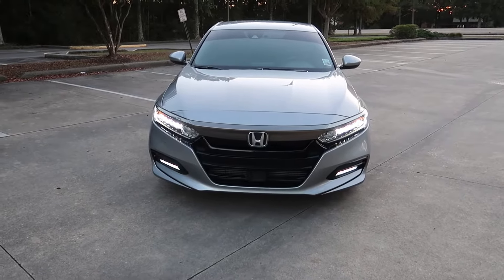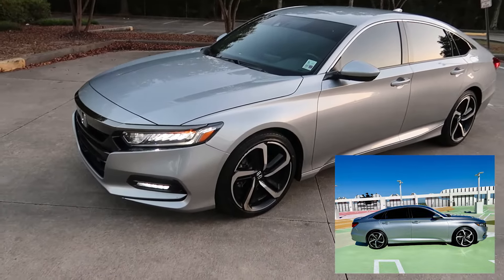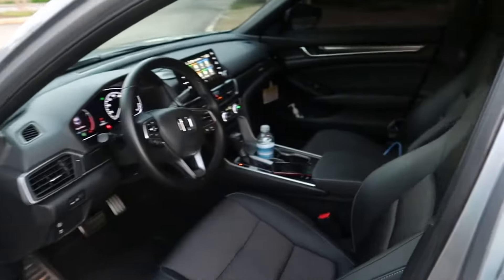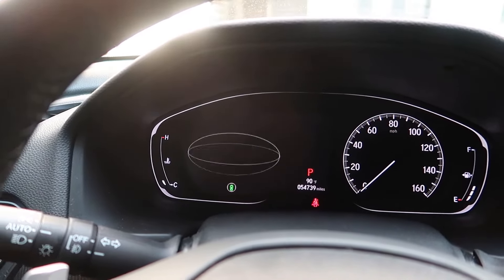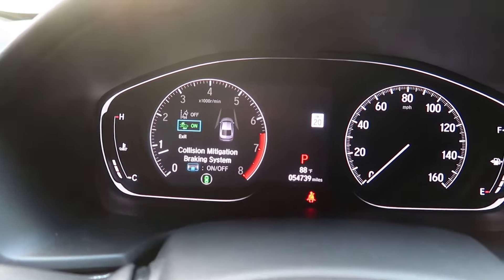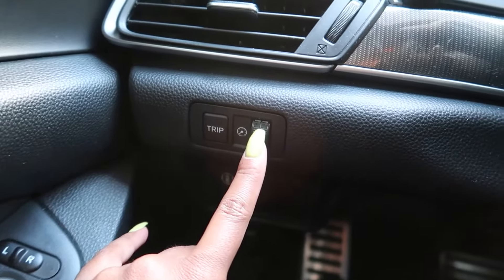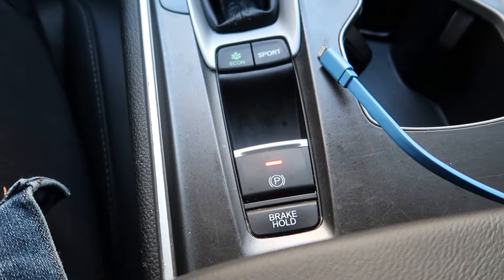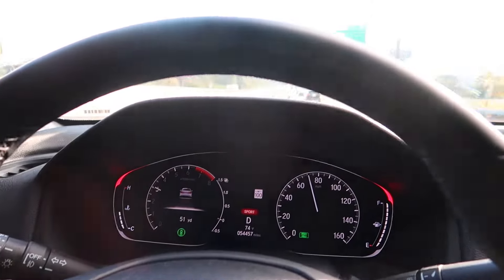Car Tour: Honda Accord Sport + Test Drive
Car Tour of the 2020 Honda Accord Sport 1.5.

In this video I’ll be giving your guys a tour of the interior, exterior and going for a drive.

If you enjoyed this video please leave me a big thumbs up!